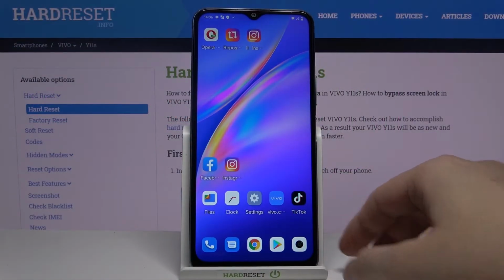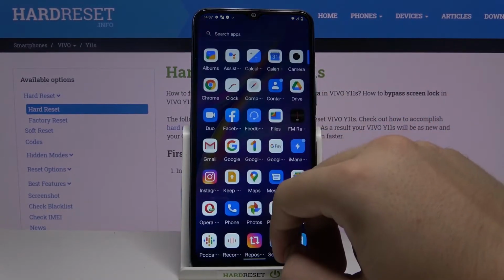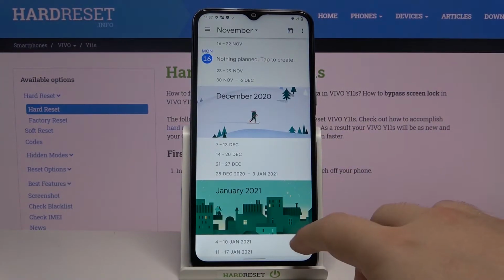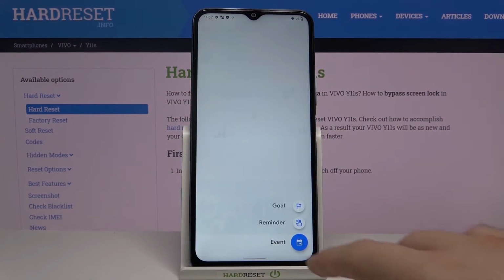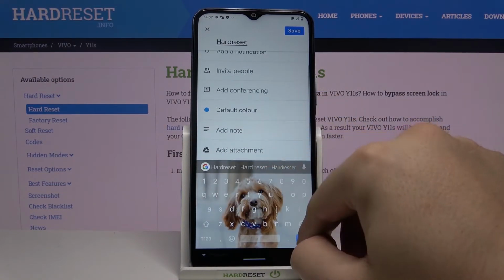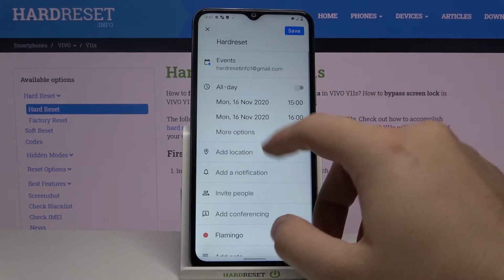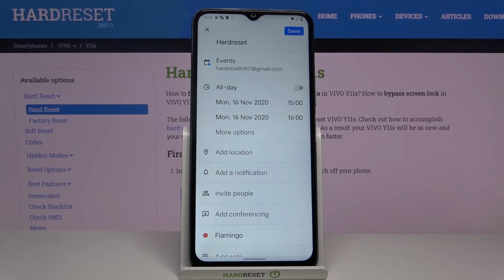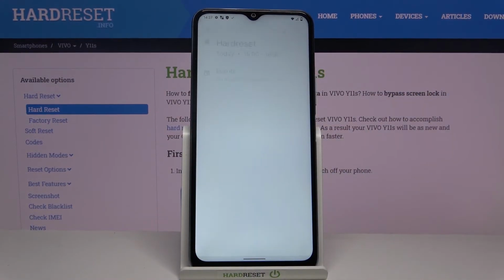How to Add Event to Calendar in VIVO Y11s – Use Calendar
Learn more info about VIVO Y11s:
If you have never used the calendar in VIVO Y11s, see the tutorial prepared by us. Our specialist will show you almost all available functions in the VIVO calendar. Learn how to add an event to the calendar, set an alert and be sure that you will not forget about any important event or meeting.